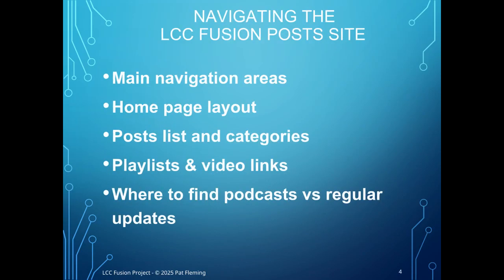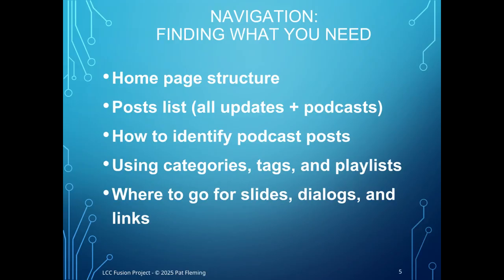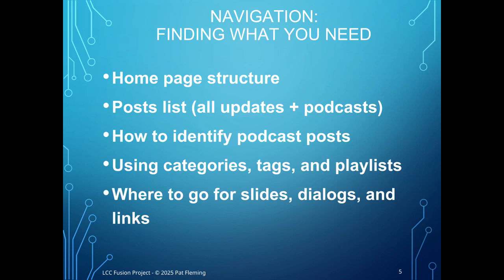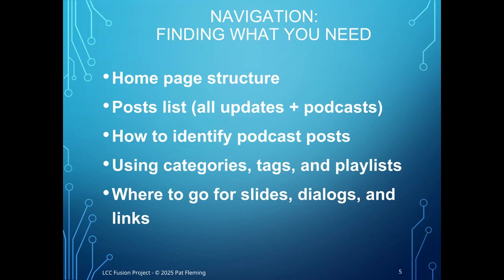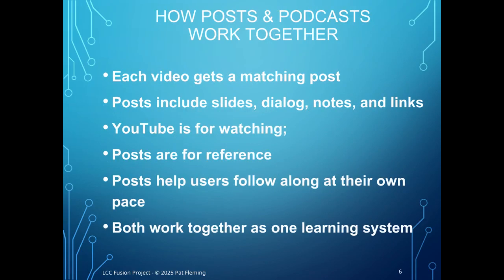LCC Fusion - Navigating the LCC Fusion Posts Site (Podcast)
In this episode, we walk through the LCC Fusion Posts website — the home for all Fusion project updates, tips, explanations, and full podcast episodes.
If you're new to the project or want to understand how the Posts site fits with the documentation and GitHub source files, this video gives you a clear, friendly introduction.

AI-Assisted Production Notice:
This video uses AI-generated narration based on the author's guidance, notes, and technical material.
This approach ensures the information is clear, consistent, and easy to update as the LCC Fusion Project evolves.
All technical content and project decisions are fully human-authored.